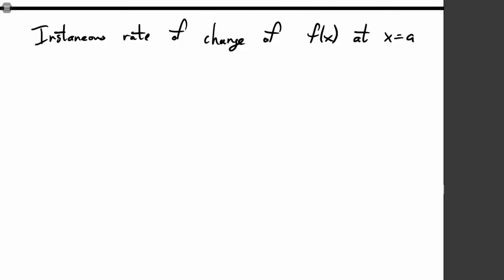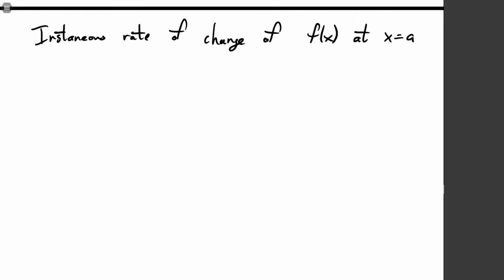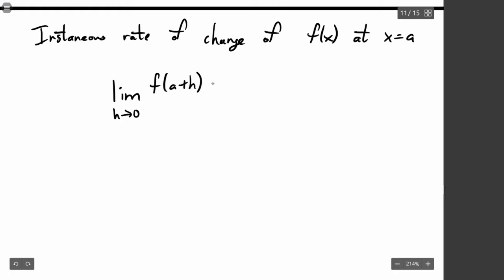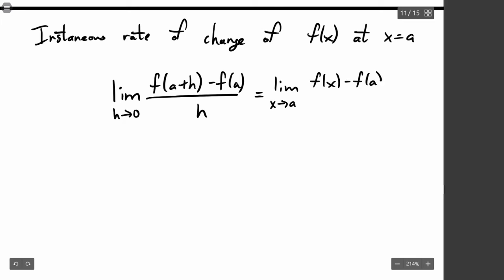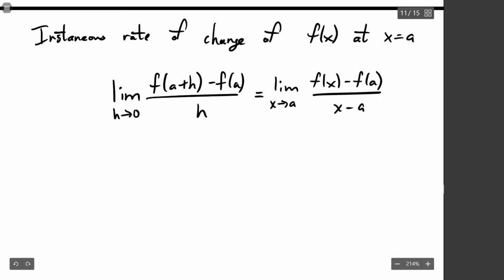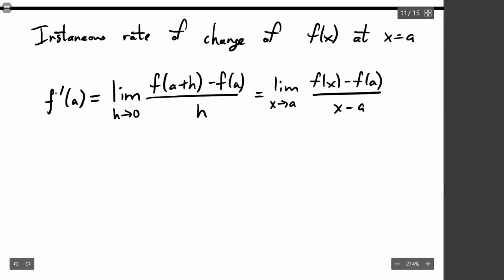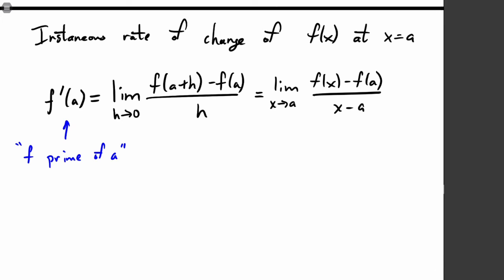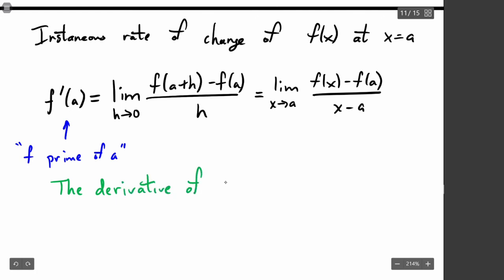The Derivative (Notation)